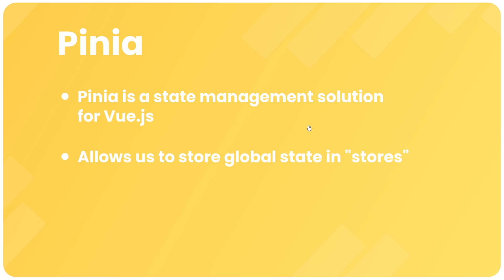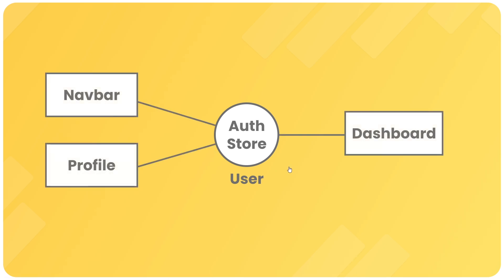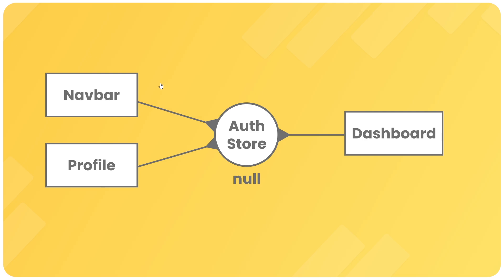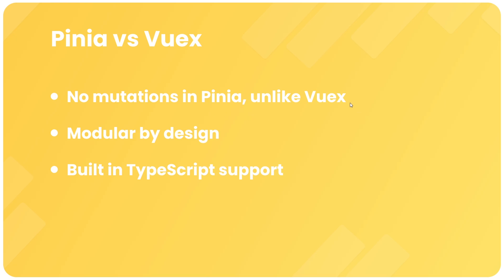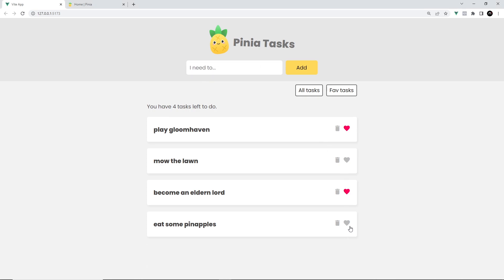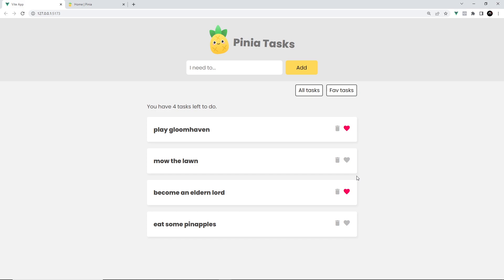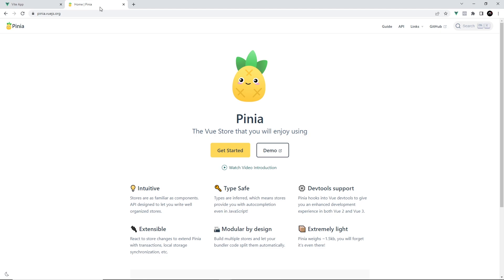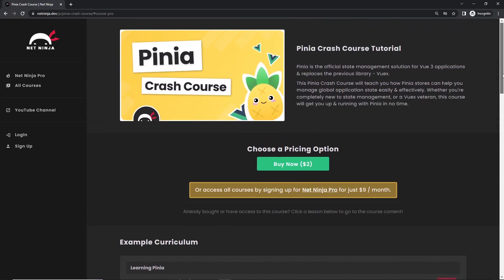Pinia Crash Course #1 - What is Pinia?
In this lesson, you'll learn exactly what Pinia is (a state management solution for Vue) and how we'd typically use it in a Vue application.